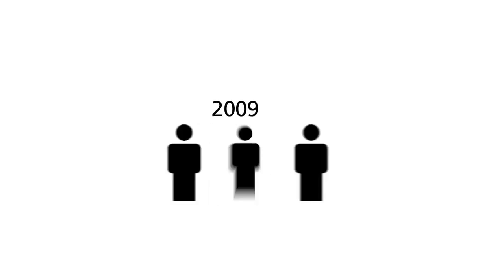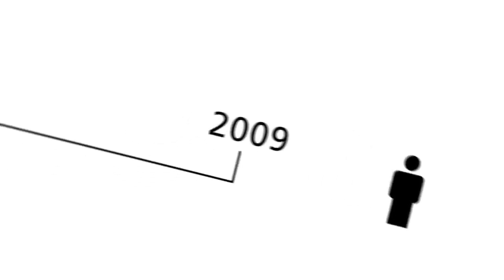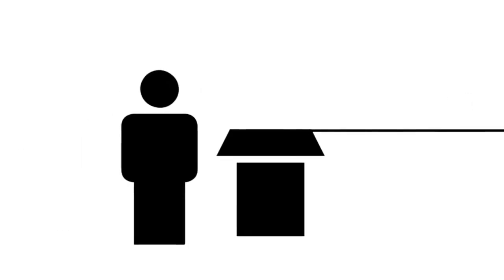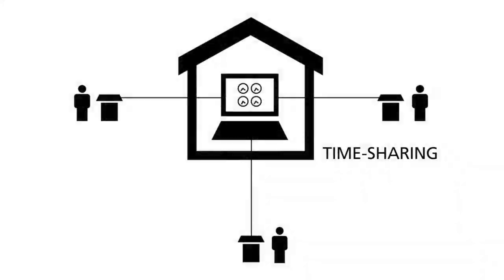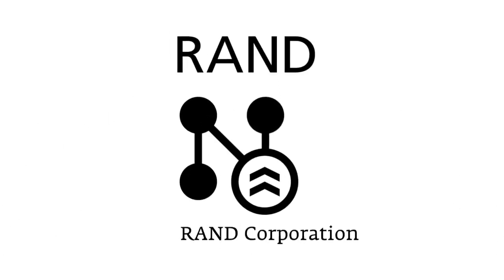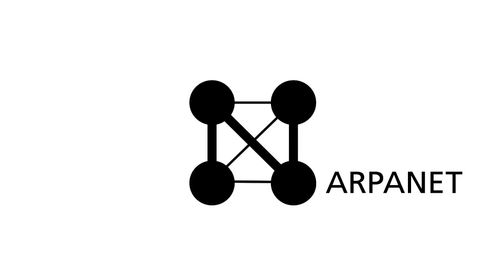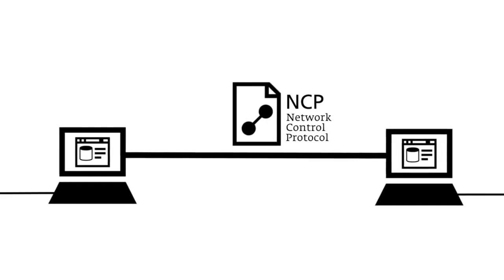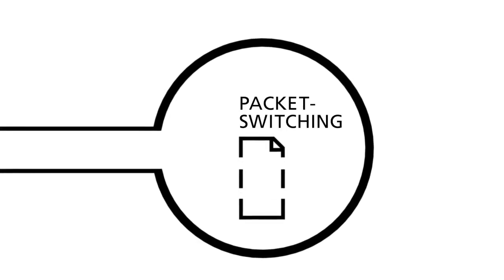Internet tarixi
Tarmoq sohasiga kirib borar ekanmiz avval internet uzi qanday paydo bo'lganini bilishimiz kerak.